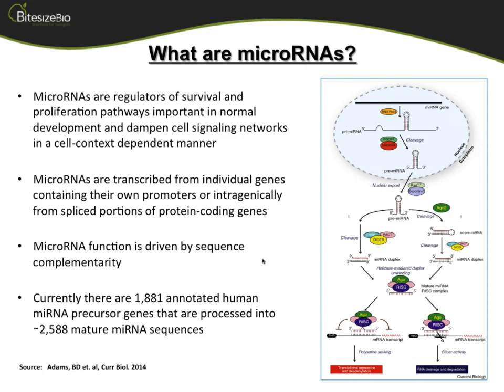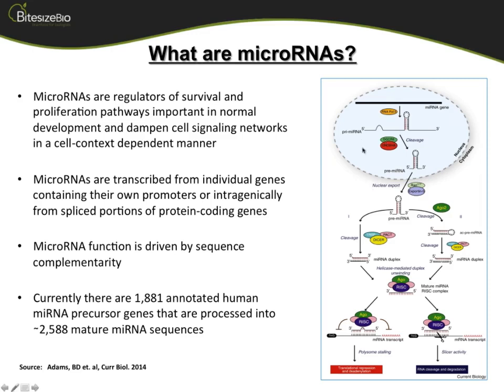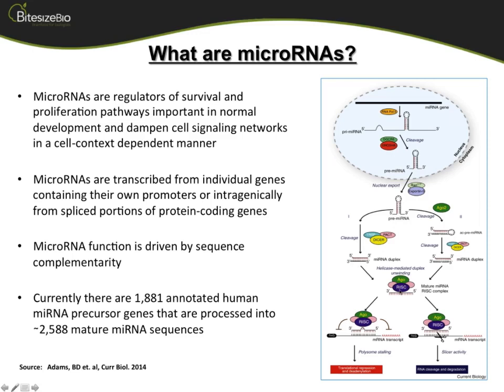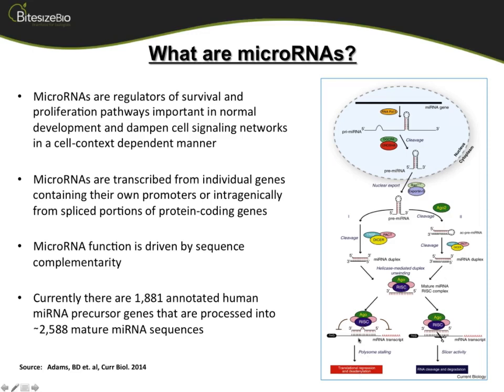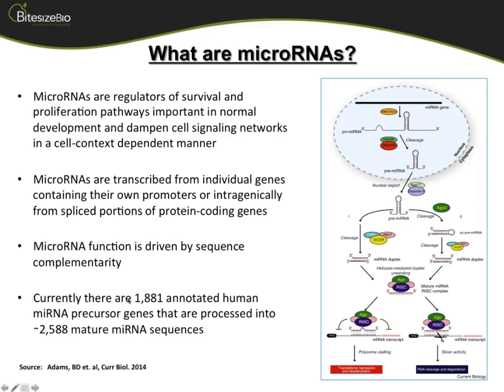What are miRNAs?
Find out the answer to what miRNAs are in this clip.